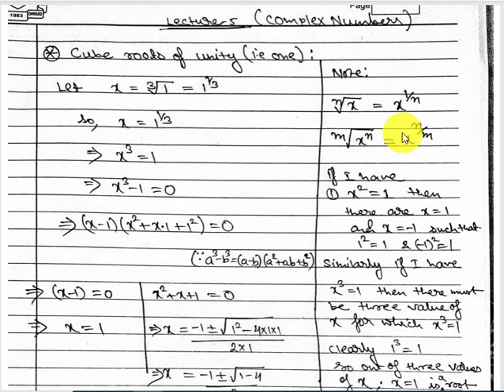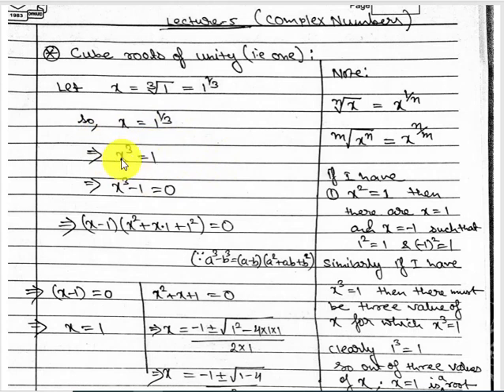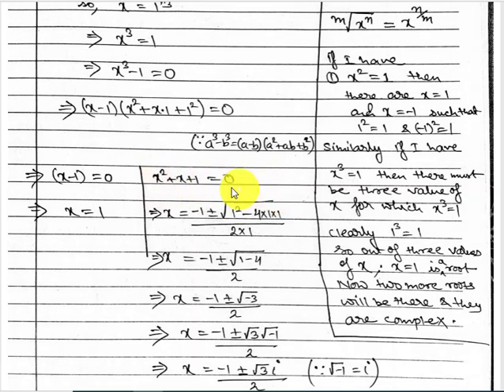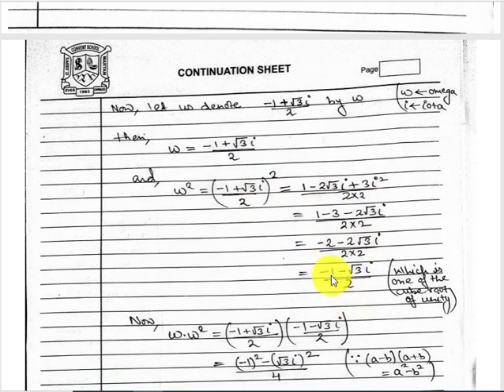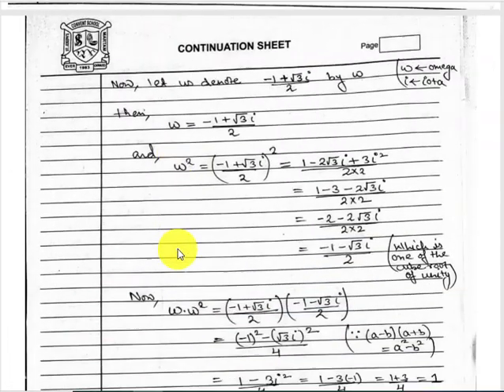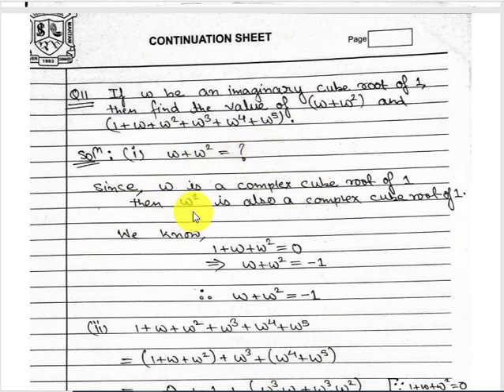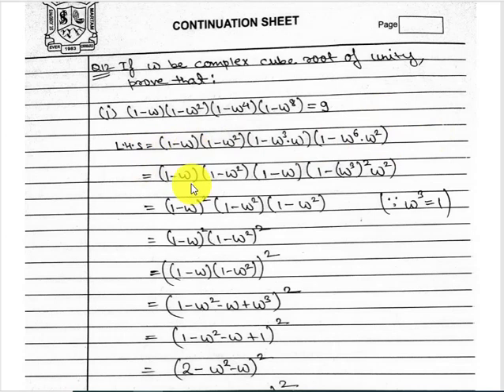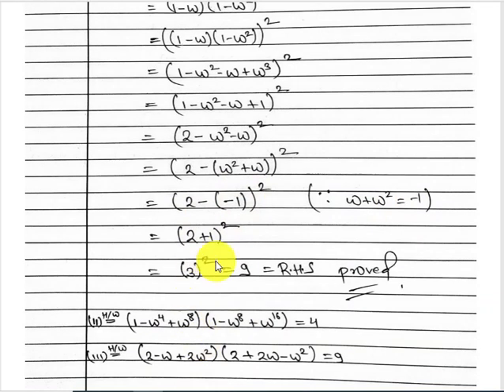Maths XI Sc (Complex Numbers Lecture 5) BY P K Sir ----St. Joseph's School, Martam, East Sikkim